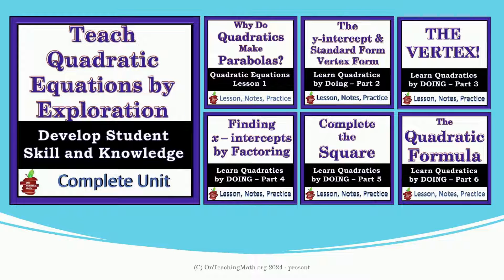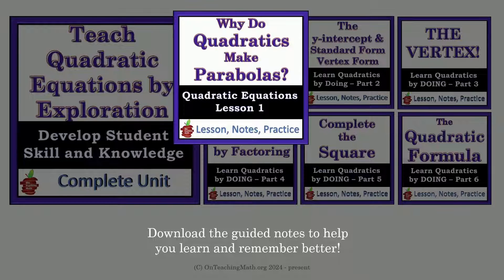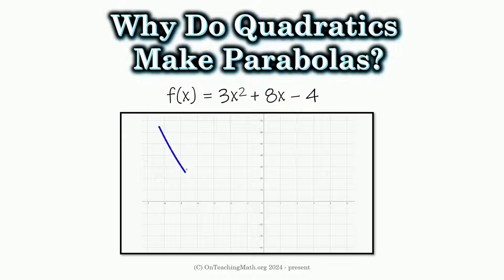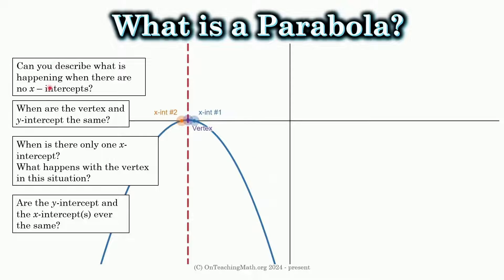Lesson: Why Quadratics Make a Parabola - Quadratics Through Exploration Part 1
Part 3.2: Where does the vertex formula come from for vertex form?

Visit my TPT store for activities, games, lessons, and other resources to save you time and get your students engaged and learning math